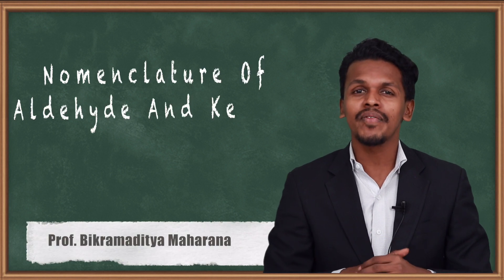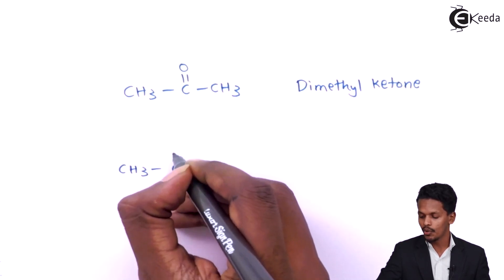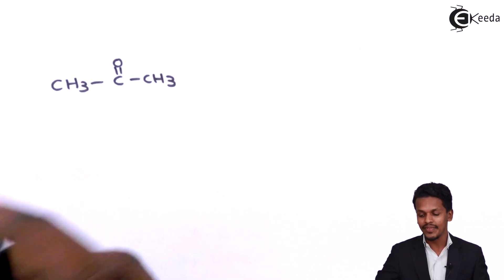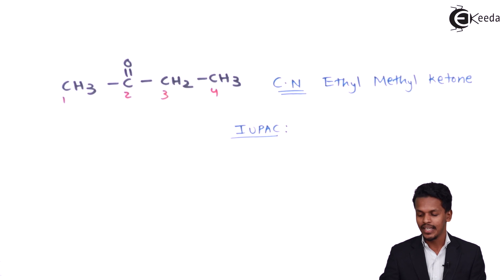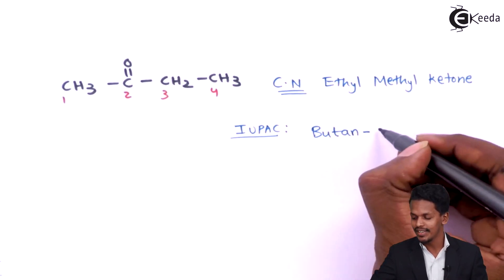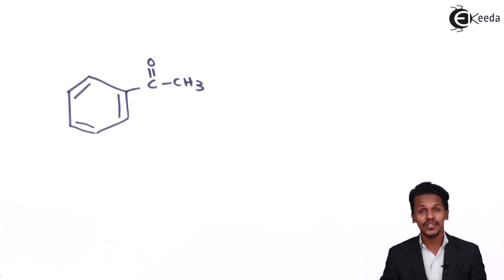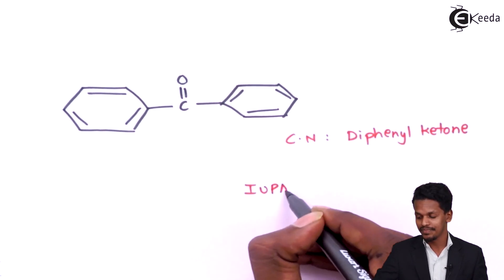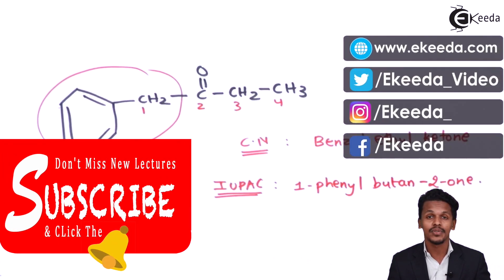Nomenclature of Aldehyde and Ketone Part 2 - Aldehydes, Ketones and Carboxylic Acids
Nomenclature of Aldehyde and Ketone Part 2 Video Lecture from Aldehydes, Ketones and Carboxylic Acids Chapter of Chemistry Class 12 for HSC, IIT JEE, CBSE & NEET.

Happy Learning : )